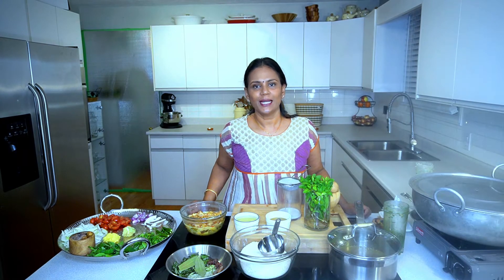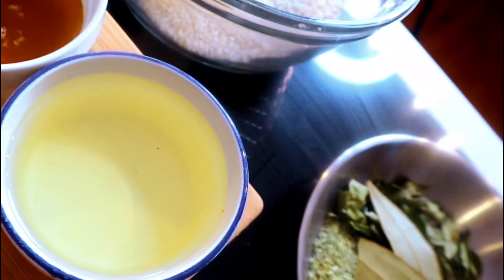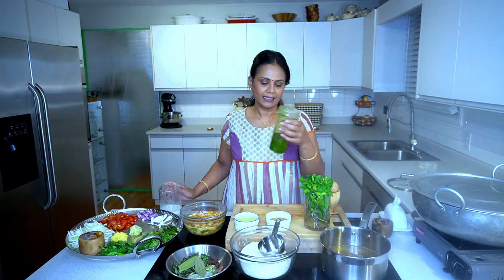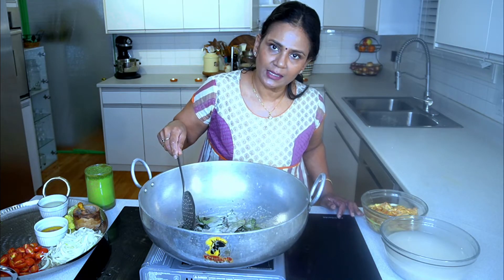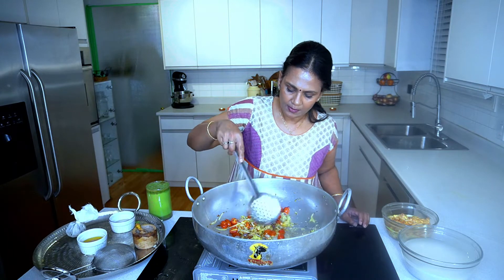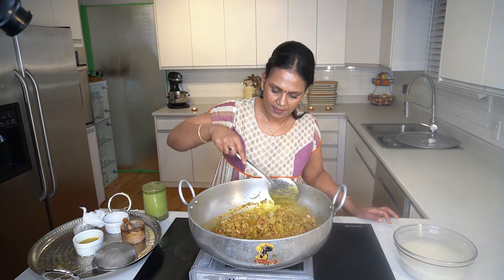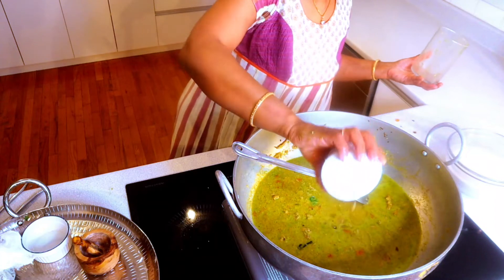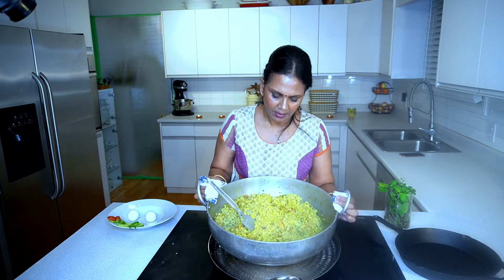How to make Dum Biriyani in oven - Chef Jayanthi Vellore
Sankarankovil style mutton biryani is really a special feast for non-veg lovers. This biryani is made using tender goat / lamb meat along with jeeraga samba rice, blended with a mix of roasted spices like cinnamon, cardamom, clove, black pepper. Cow ghee is a secret ingredient which adds a special aroma to this dish. Also the freshly chopped mint leaves coriander leaves, tomato puree, onions makes you mouth watering and increase your appetite.